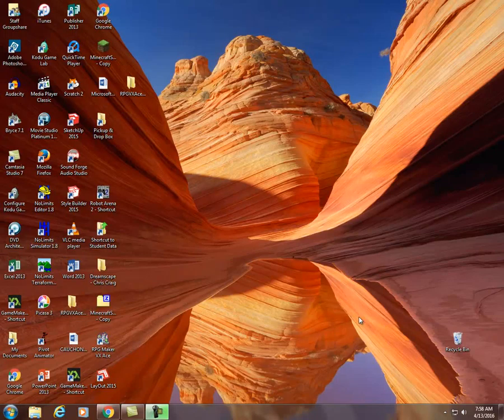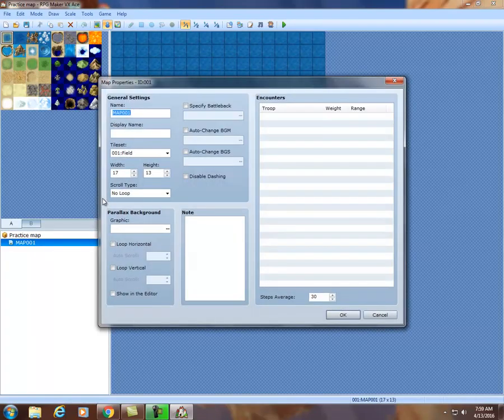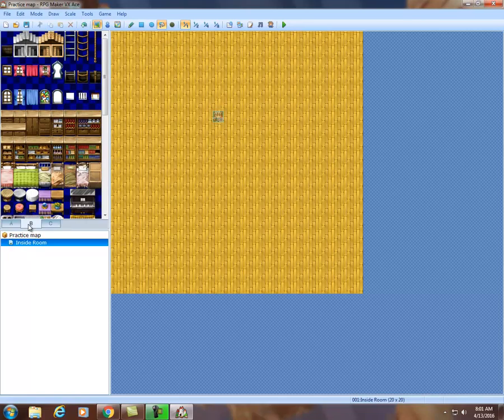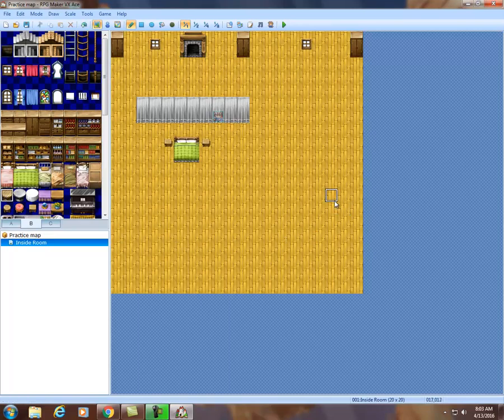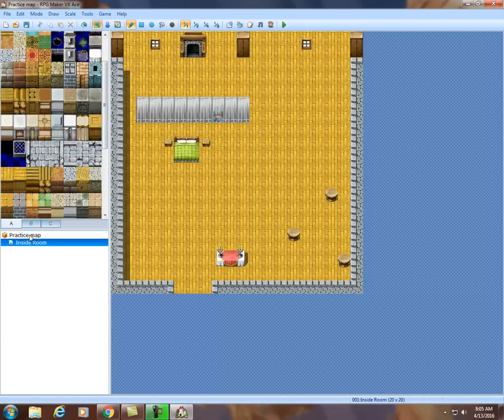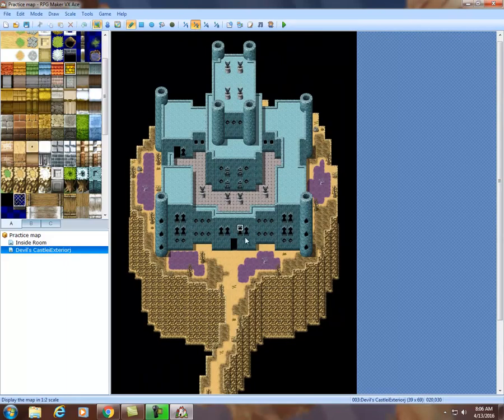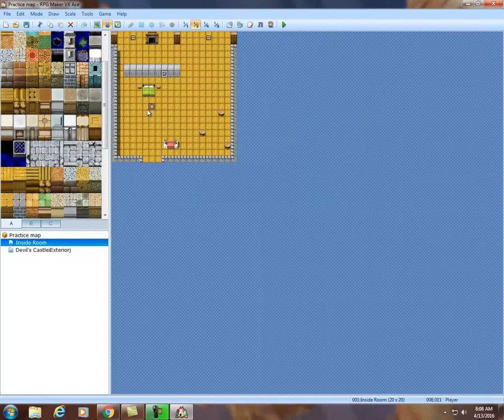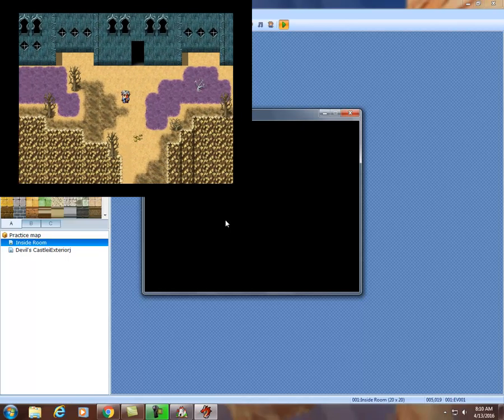Practice Map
education